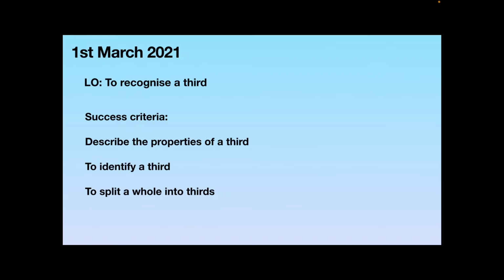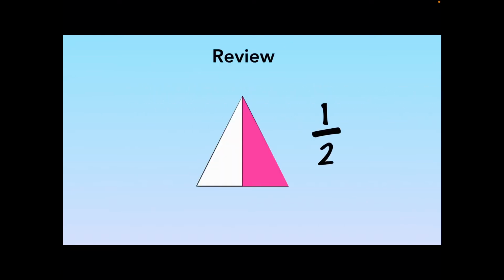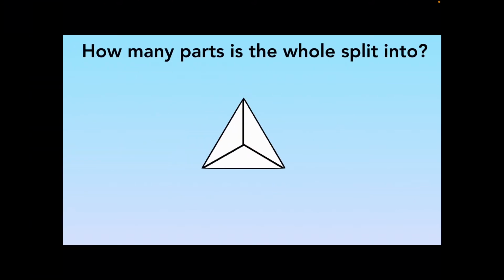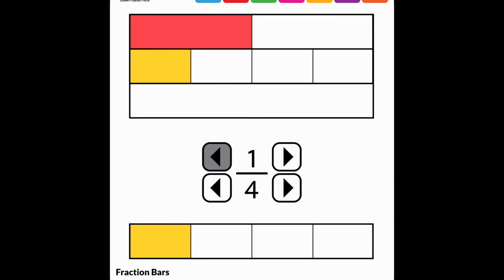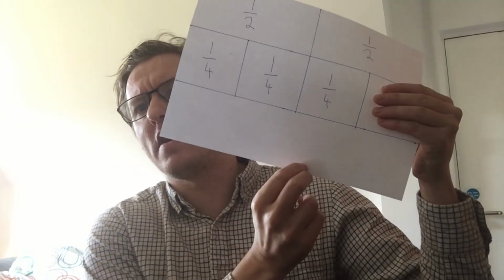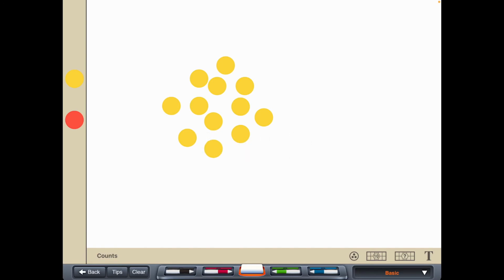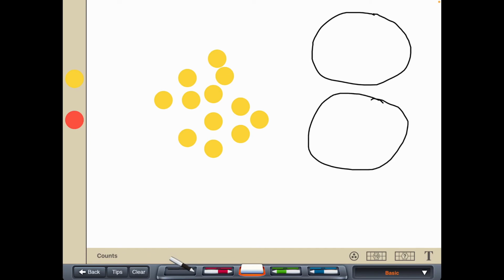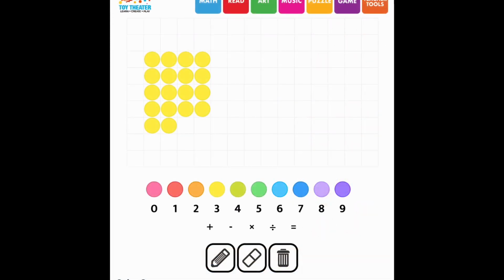Year 3 - Maths lesson - 1st March